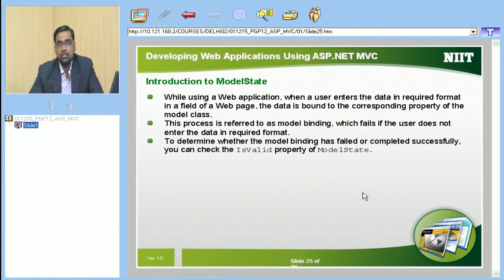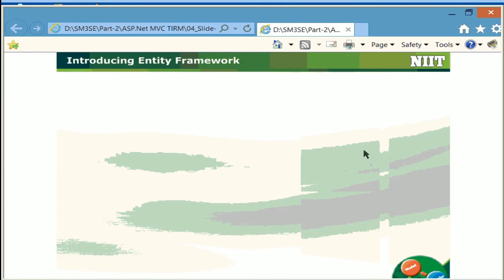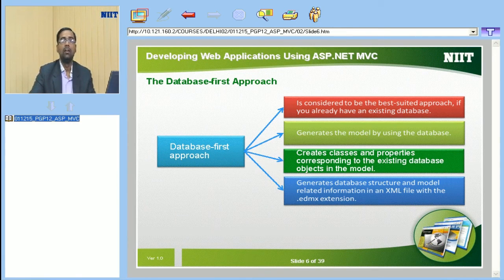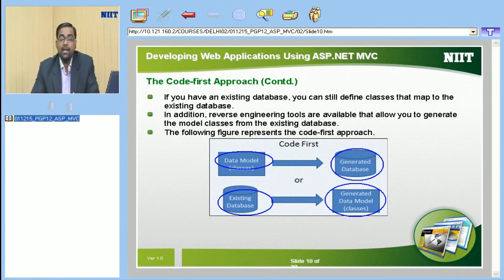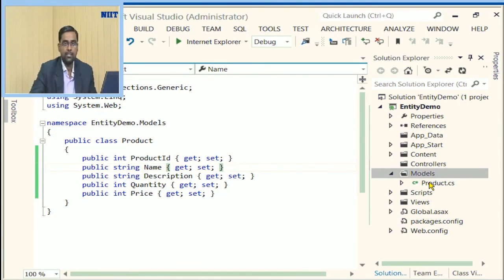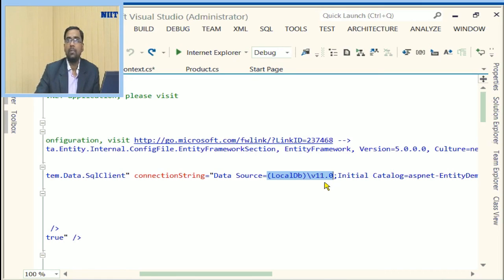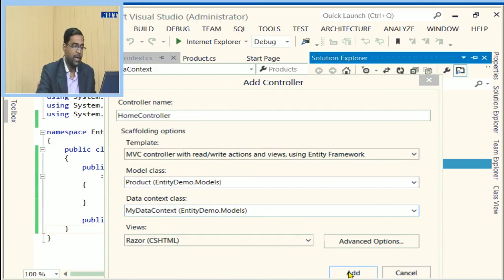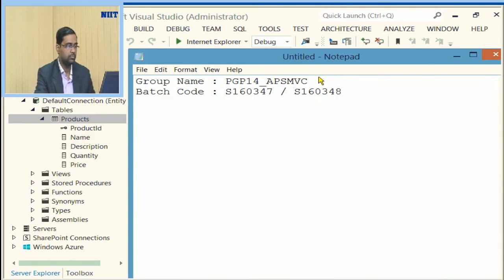NIIT.TV02 Live Stream